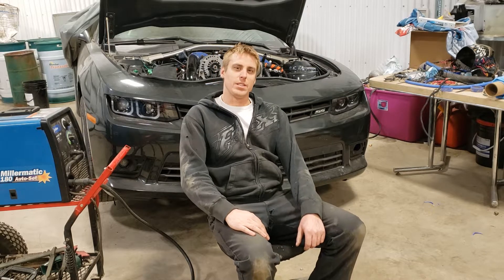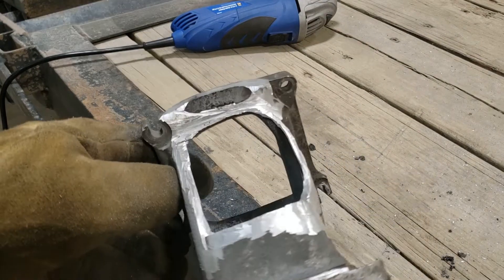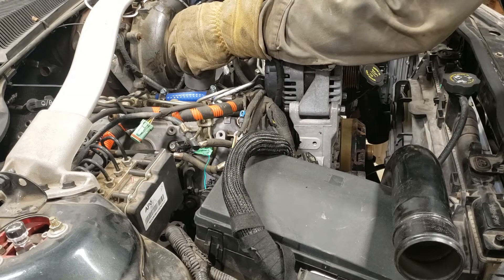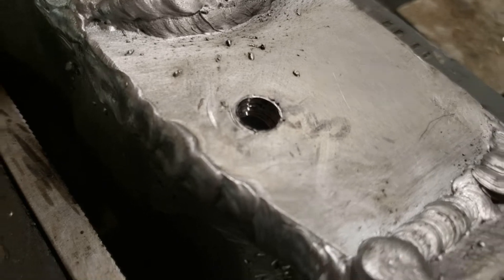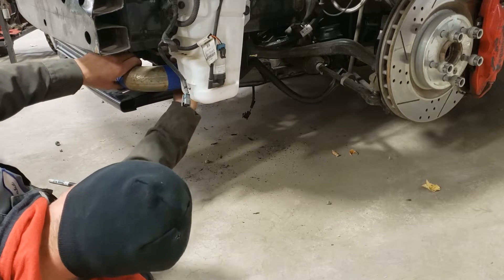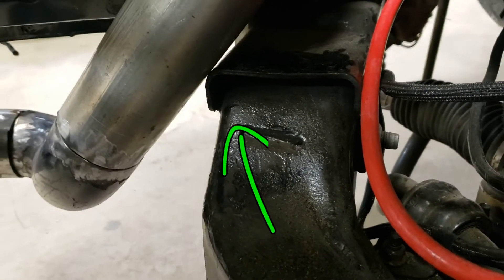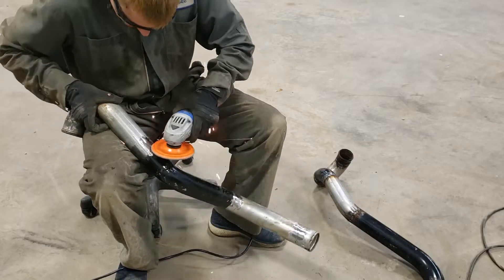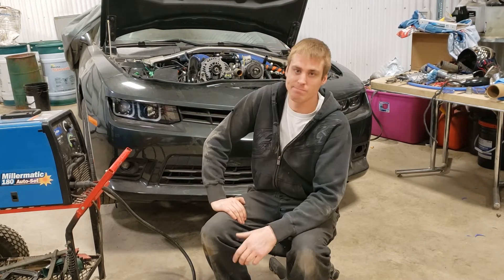Amazon Intercooler Install and homemade turbo pipes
- LML Duramax Swapped 2014 Camaro with 6l90e Transmission
- Mounting the intercooler
- Modifying duramax Y-bridge
- Turbo to intercooler charge pipe
- Intercooler to intake charge pipe
- Installing the MAP sensor